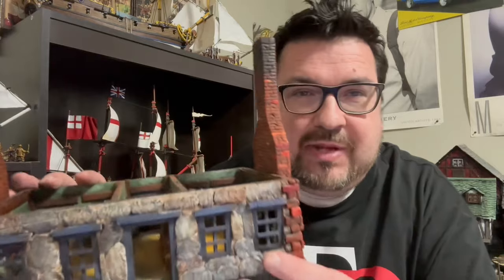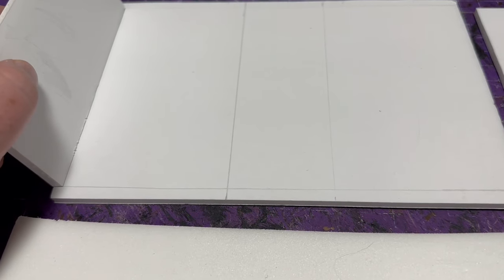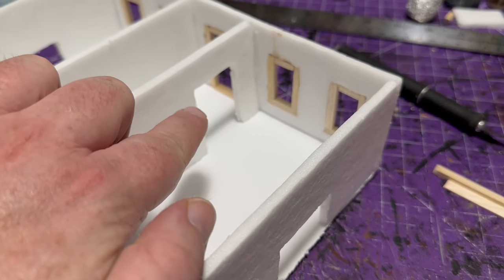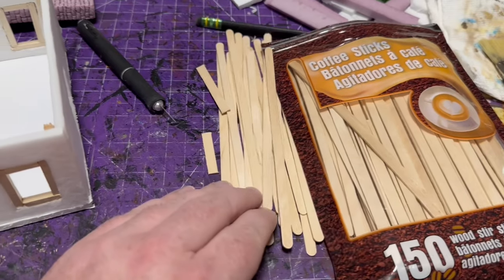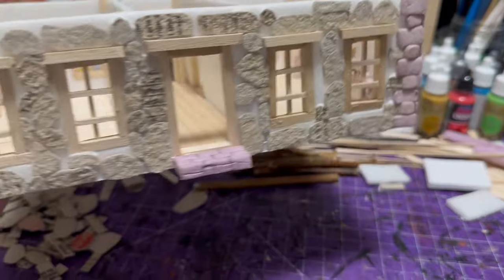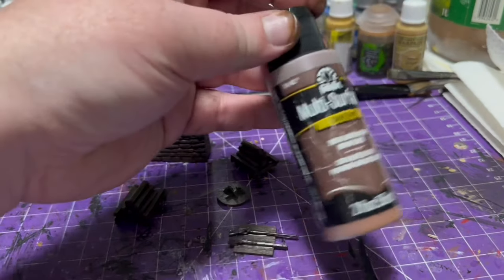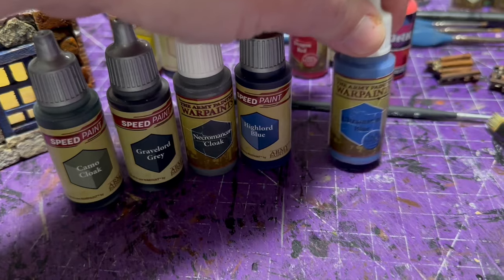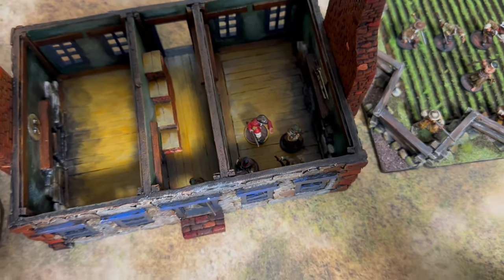Crafting & Painting a New England Style House Part 1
In this weeks episode of the Plunder Den I cover the construction of a New England Style House. This video is part one of two focussing on the main floor and its interior as well as it’s chimneys. This house has many potential table top game applications like Blood and Steel, Blood and Plunder as well as muskets and tomahawks to name a few. The finished project will be sent out as a prize for the winner of best table in this past Summer of Plunder. ￼￼